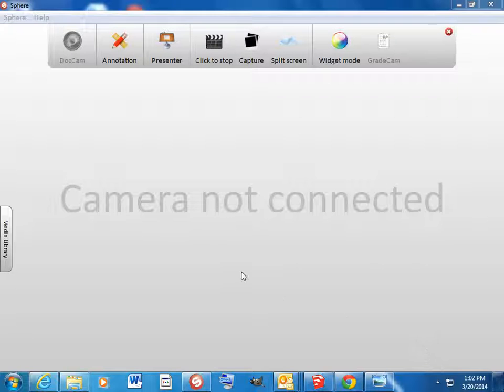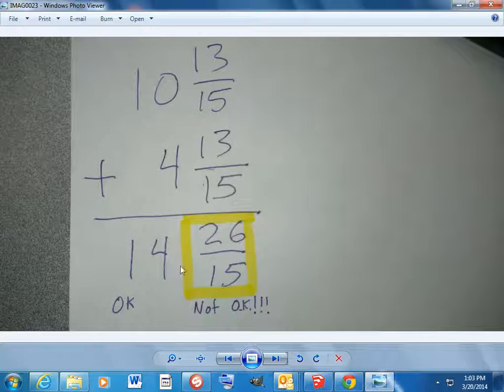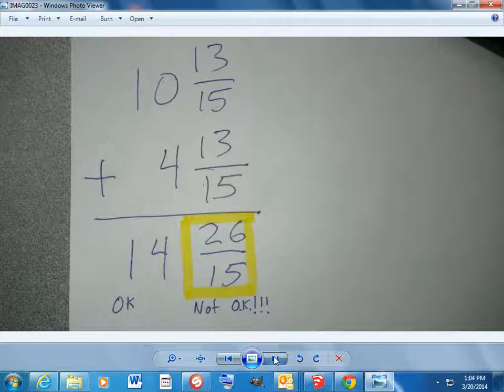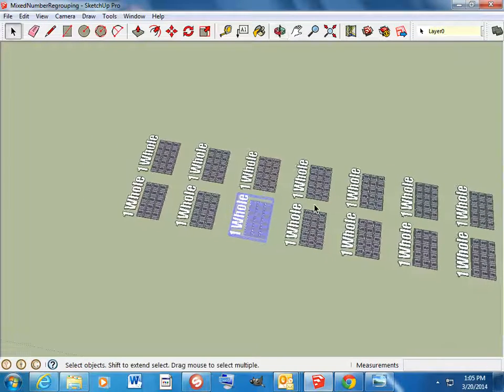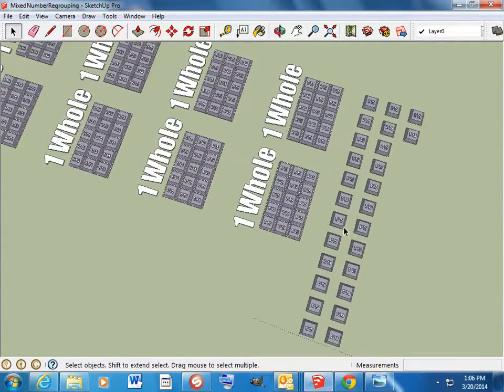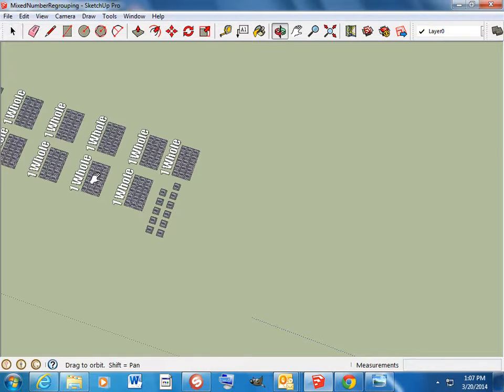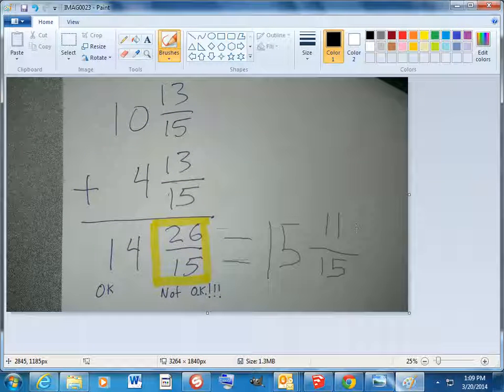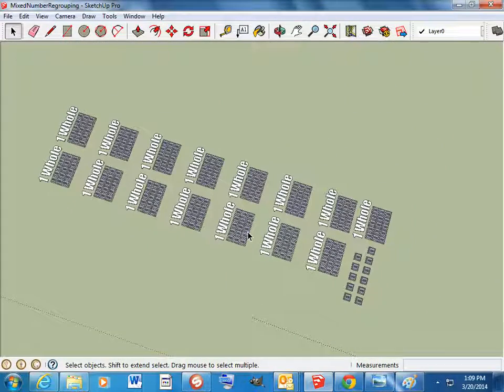Regrouping Mixed Numbers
When you add mixed numbers, sometimes the fractional part of that number is an improper fraction. This video will teach you to regroup mixed numbers. It will show you using visual and written representations.